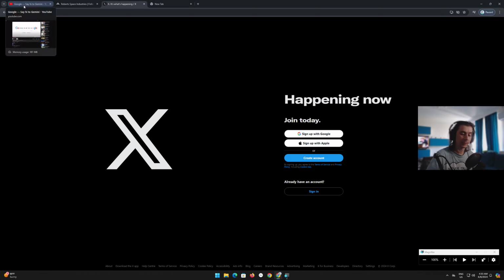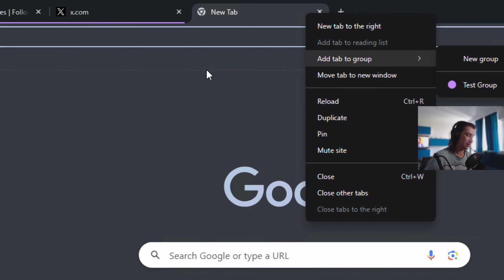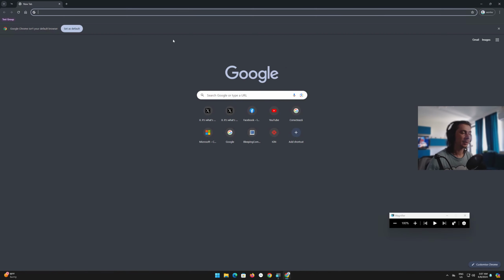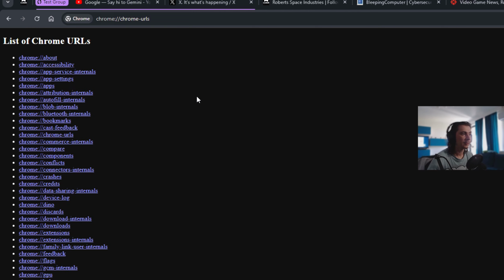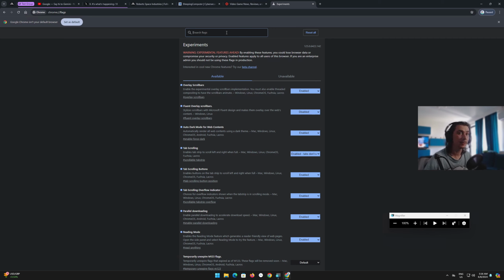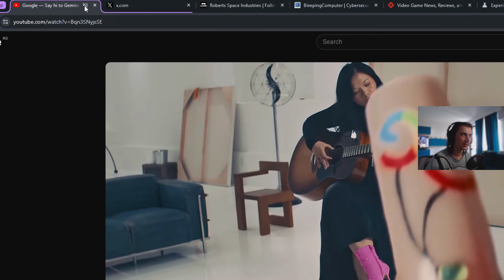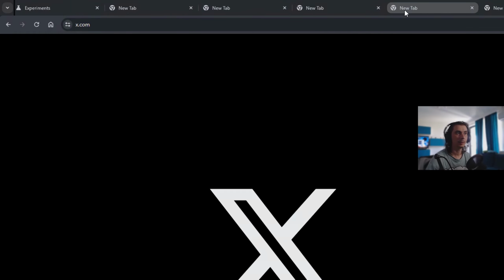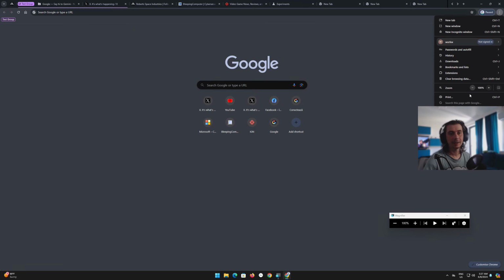Google Chrome Tips & Tricks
Hello ladies and gentlemen! In this video i'm showing some cool tips and tricks for Google Chrome!

0:00 Intro
0:16 Tab Groups
5:37 Pin tabs
6:31 Web Apps
8:47 Cast Tab
10:04 Drag Multiple Tabs
11:22 Drag bookmarks
12:17 Chrome Urls
13:54 Chrome Flags
24:02 Tab Search
24:55 Tab Keyboard Shortcuts
26:08 Force check update
27:18 Task Manager